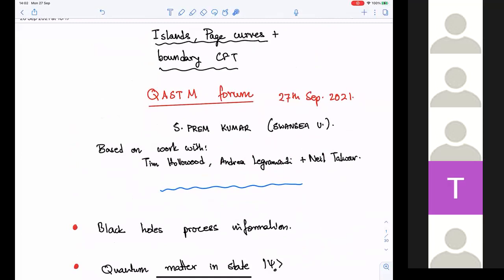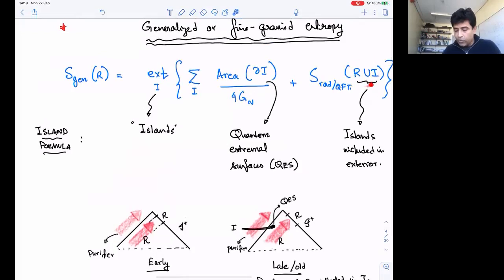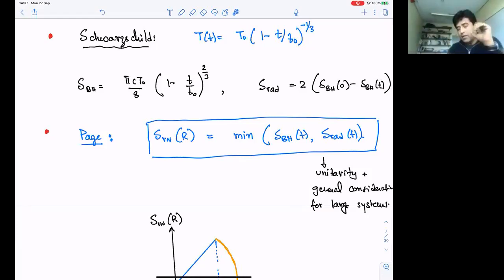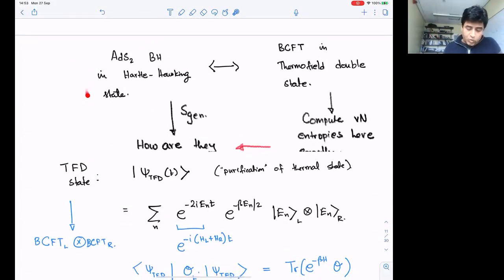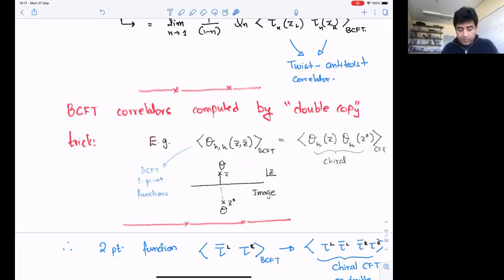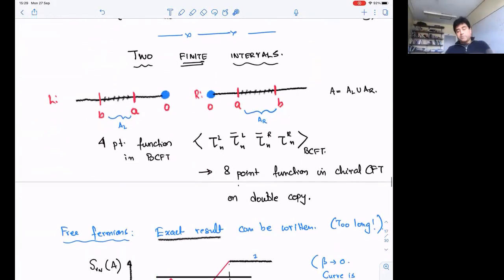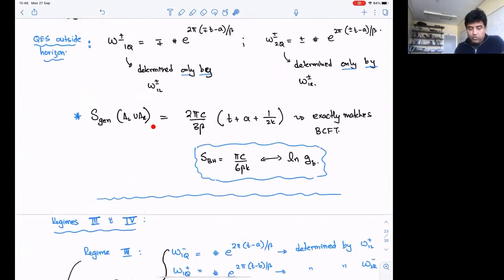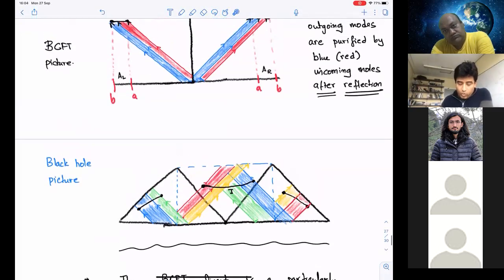Talk by Professor S. Prem Kumar, Department of Physics, Swansea University, UK at QASTM seminar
Title: Black hole islands and boundary CFT

Abstract: We will review the island mechanism of information recovery for black holes, and how it can be applied to extract Page curves for evaporating black holes. We will also see that the island paradigm is crucial to understand detailed nonequilibrium evolution of entanglement measures and how it reproduces qualitative and quantitative results from related questions in boundary conformal field theory (BCFT).

Speaker: Professor S. Prem Kumar, Particle Physics and Cosmology Theory Group,
Swansea University, UK.

Date and Time: 27th September 2021, 6.30 PM to 9.00 PM India time (3:00 PM to 5.30 PM Berlin time).